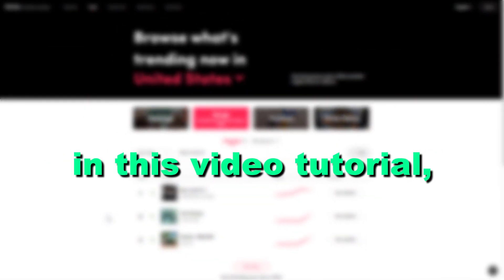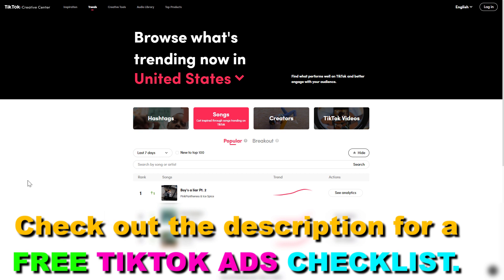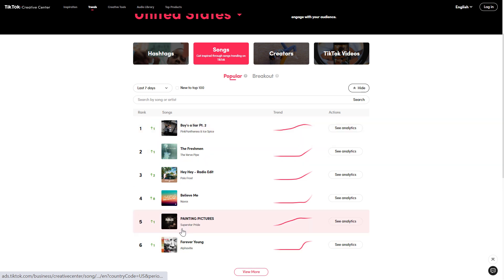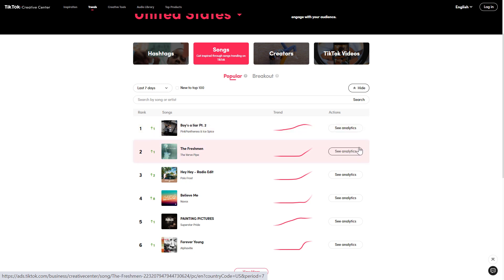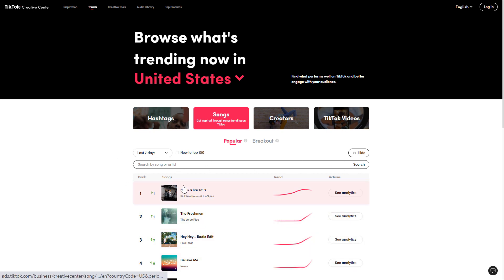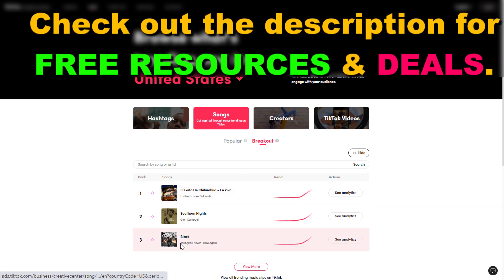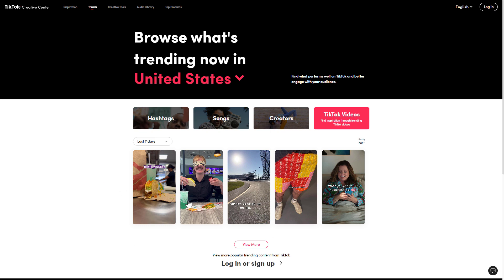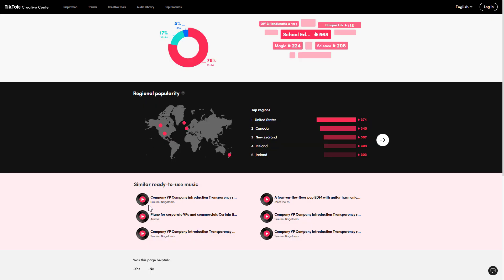How To Find Trending Songs On TikTok? [in 2024] (In TikTok Creative Center)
. - Learn how to find trending songs on TikTok using the TikTok Creative center TikTok trending tool.